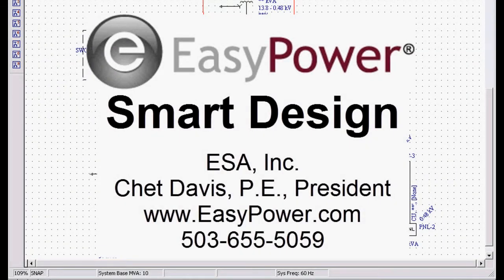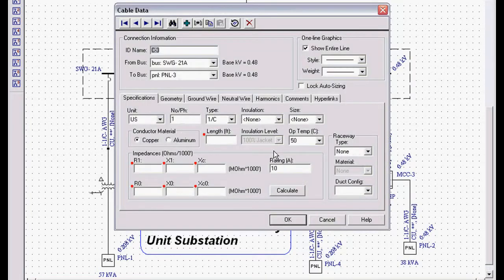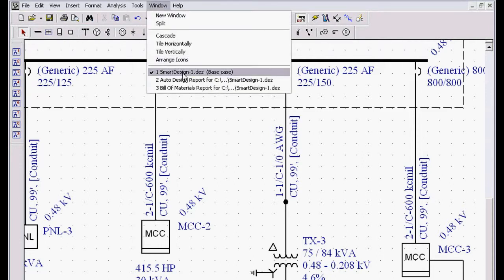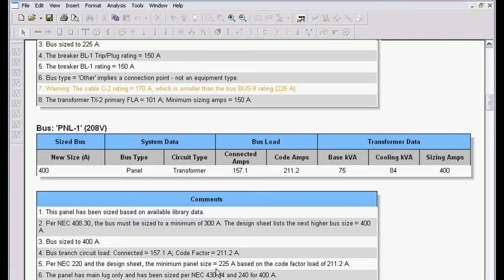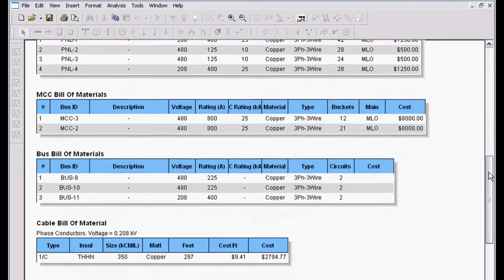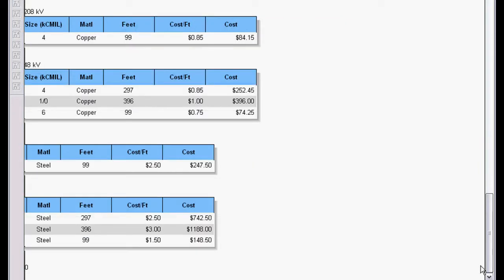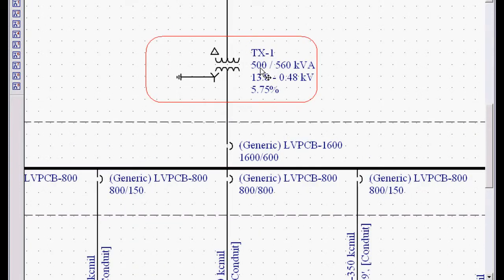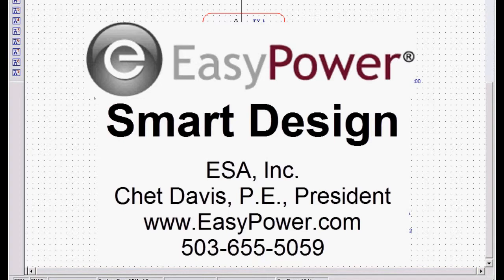SmartDesign (Automated Design)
This video explores the automated design features of the EasyPower 8.0 Software.